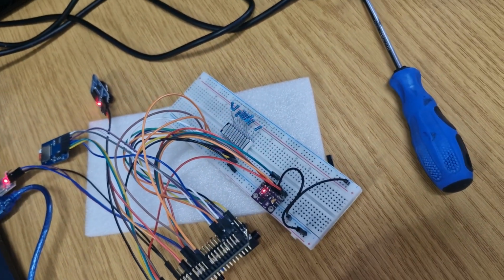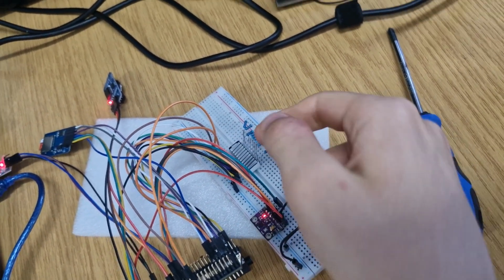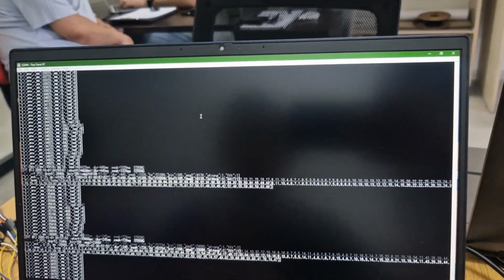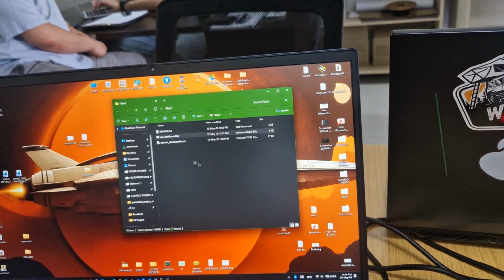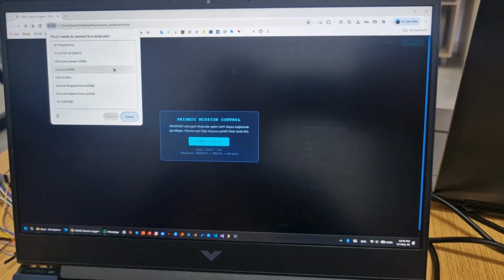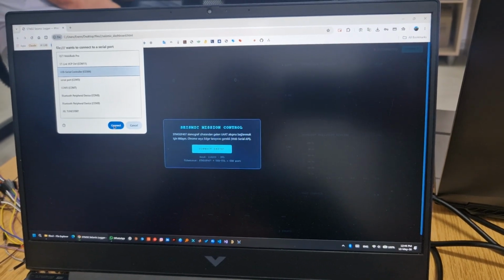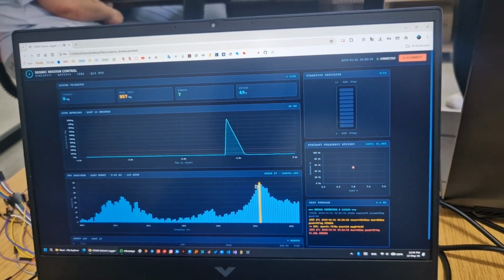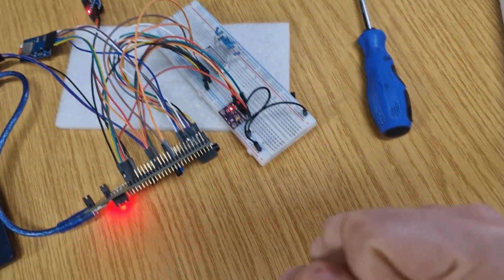EEE316 P17 SEISMIC ACTIVITY LOGGER WITH REAL-TIME FFT